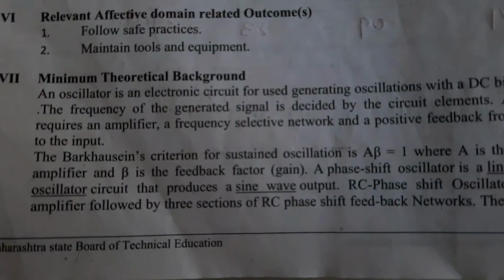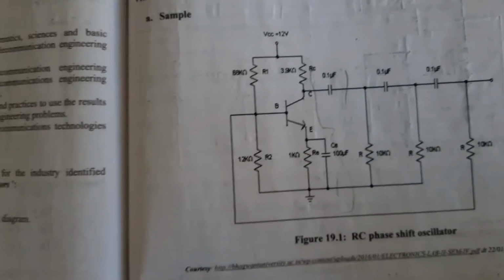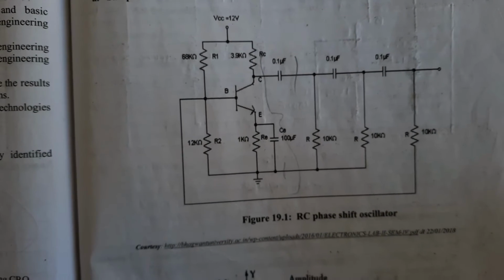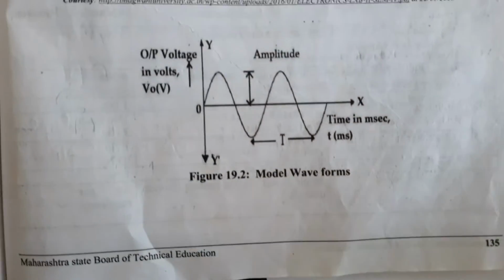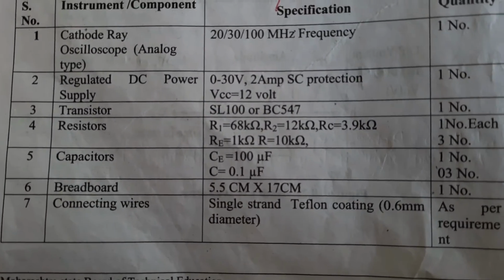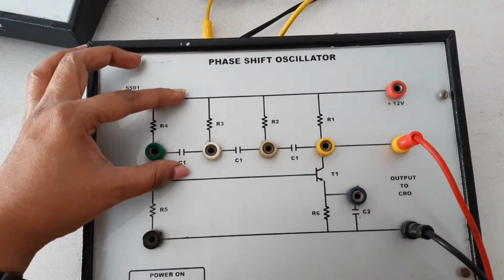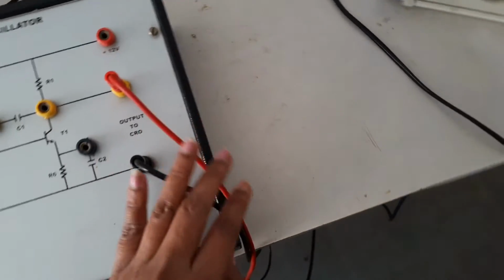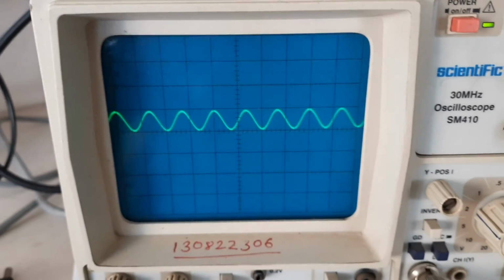RC phase shift oscillator practical